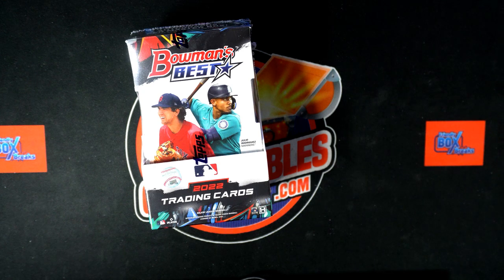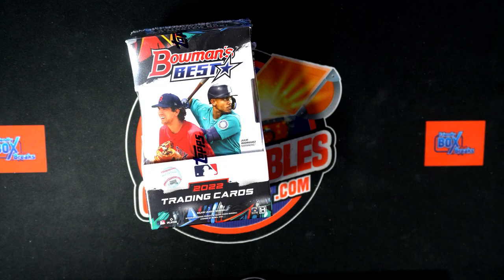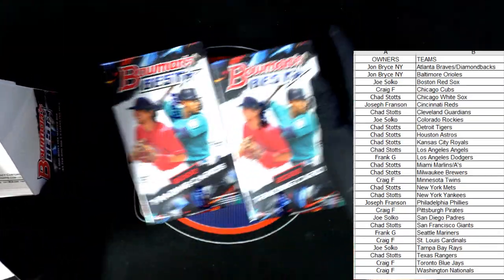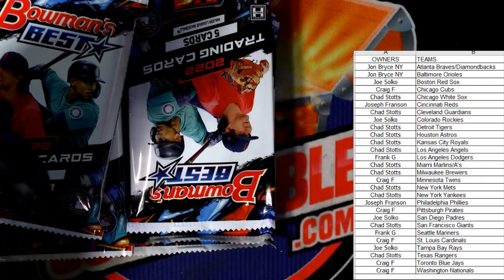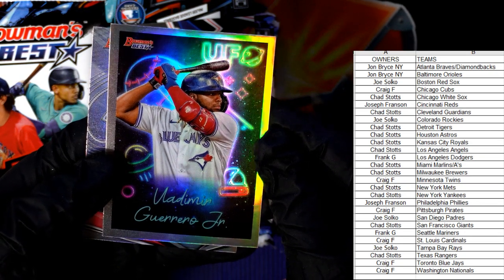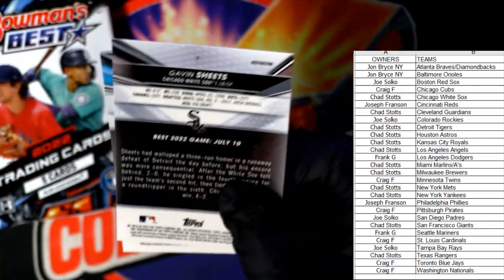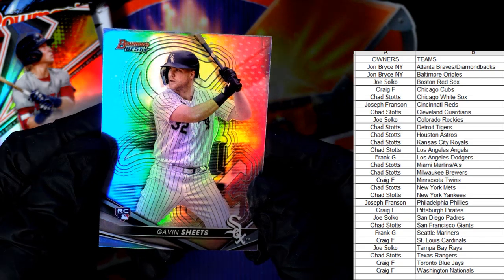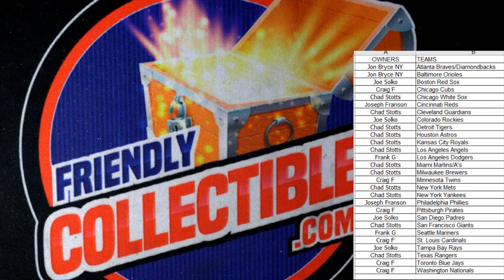2022 Bowman's Best Baseball Hobby ID 22BOWBEST108